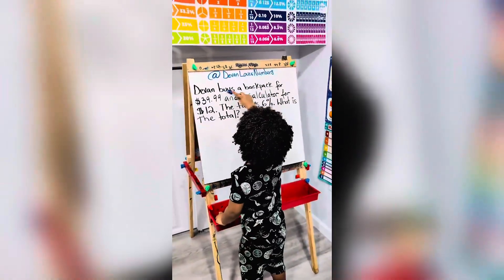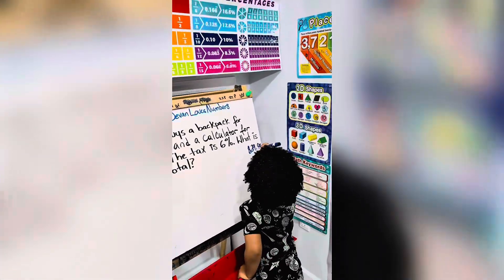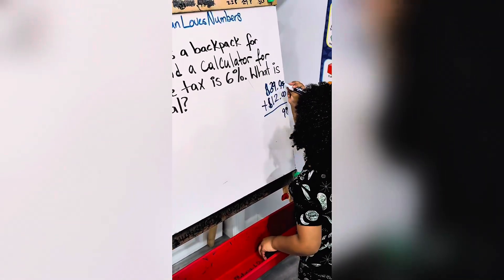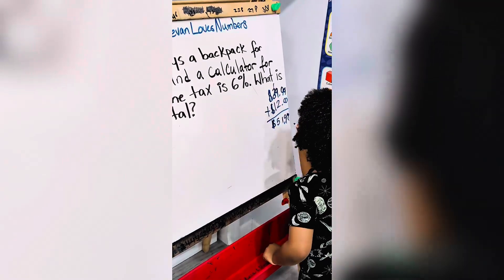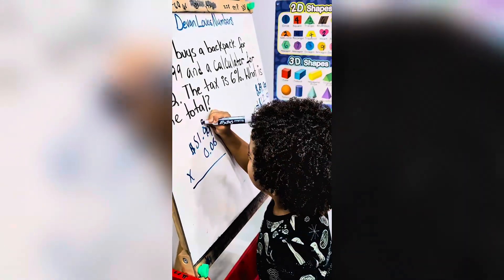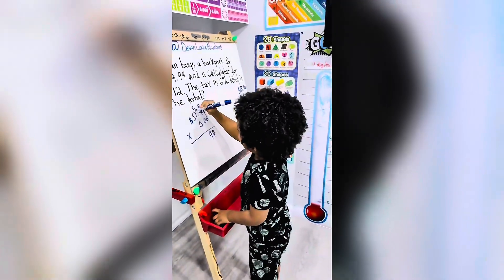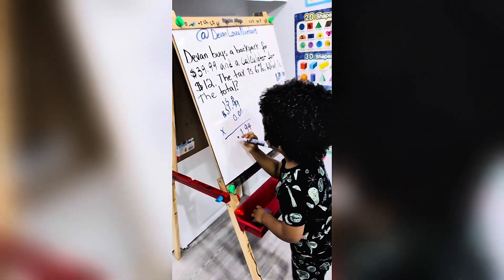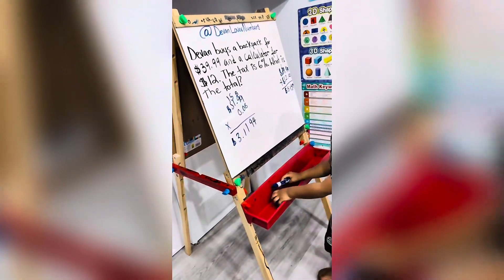My 3-year-old is already solving word problems with percentages!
🎥 Watch 3-Year-Old Devan Solve a Word Problem About Sales Tax!
In this video, Devan takes on a classic real-life math challenge: buying a backpack and a calculator, then figuring out the total cost with a 6% tax. At just 3 years old, he’s already learning how to break down word problems step by step! ✨

About Devan...
Devan is a gifted toddler who LOVES numbers. By 15 months, he was writing numbers from 1–100. By age 2, he was solving addition and multiplication. And now at 3, he’s already working through word problems involving money and percentages.

From before he was even born, we nurtured his growth—reading to him nightly and playing classical music during pregnancy. After birth, we made learning part of everyday life: counting stairs, fingers, toys, and introducing educational shows and high-contrast visuals. By age 1, we guided his hand with a writing tablet, practicing numbers and simple math daily. The secret? Consistency, patience, and making learning fun.

💡 Want to help your child succeed with numbers?
It’s never too early to begin. Little steps each day can build a love of learning that lasts a lifetime.

"How To Teach Any Baby Numbers"